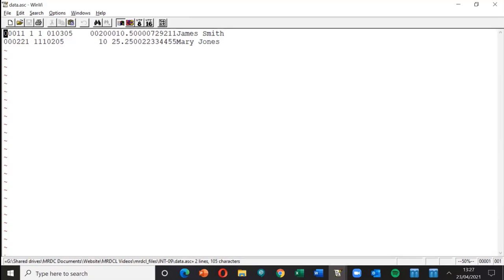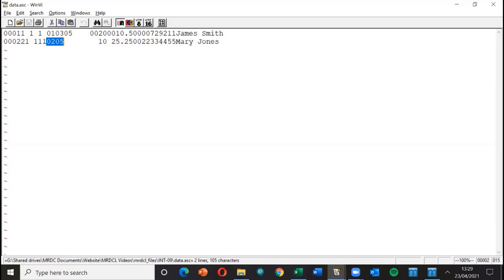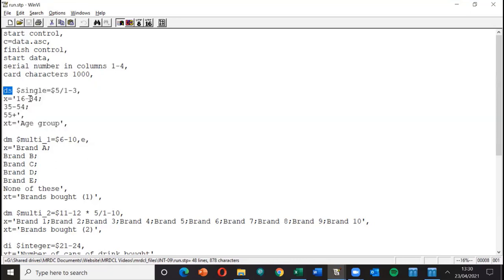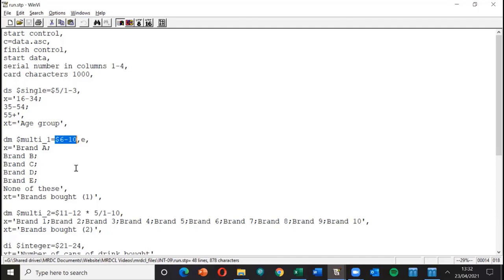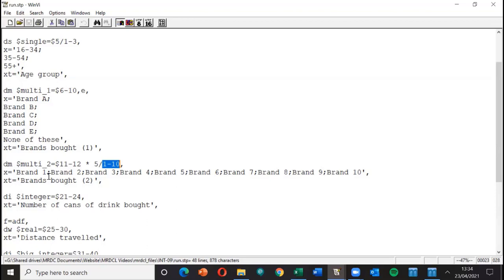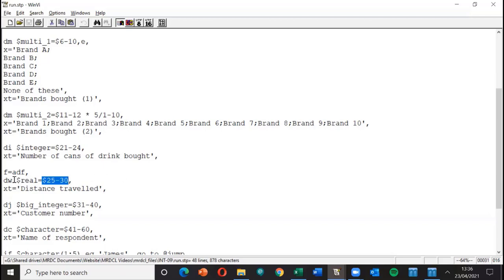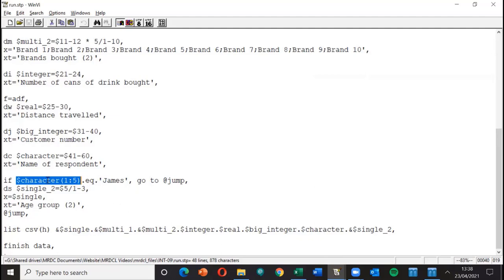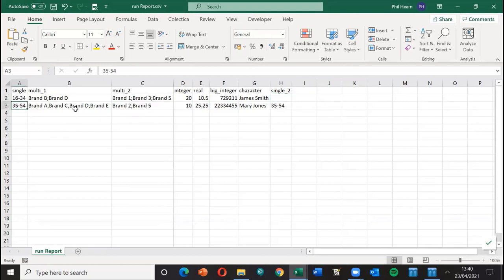MRDCL Fundamentals: INT - 09 Variable types